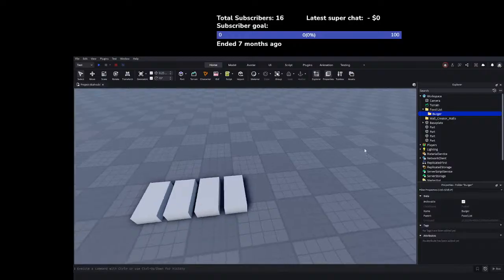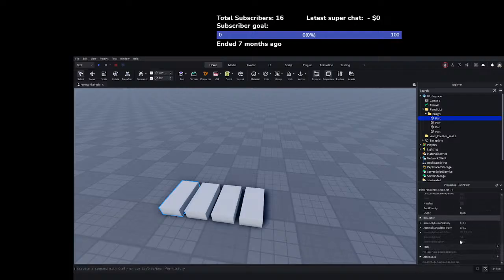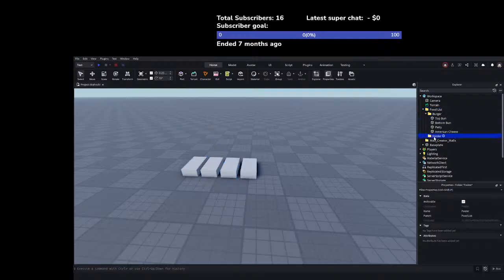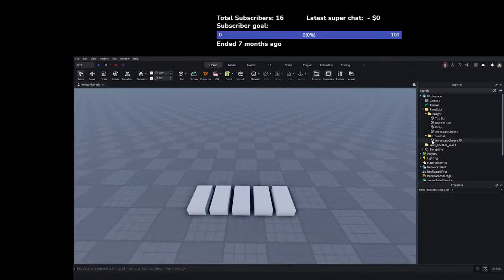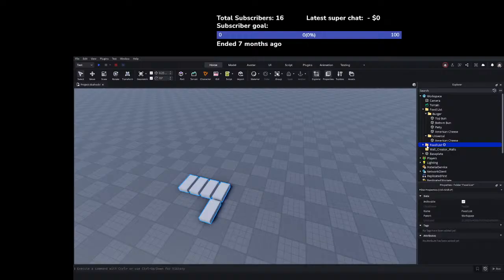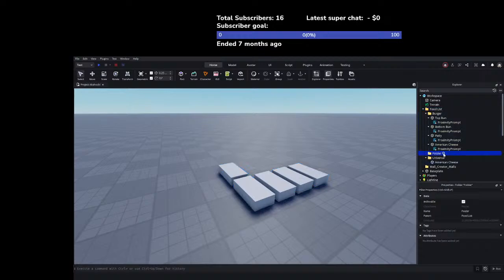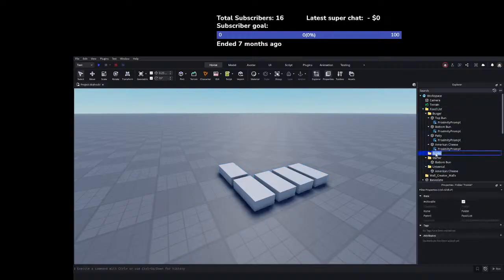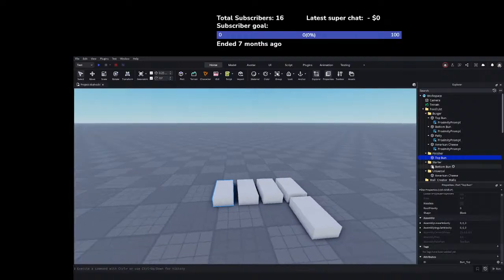Dev Stream 1 | Project: Akahoshi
Project: Akahoshi is a massive game based around a city. The city will feature plenty of buildings, which will all have a purpose, as well as NPCs, jobs, and many other features.